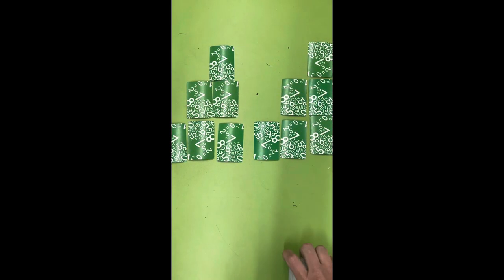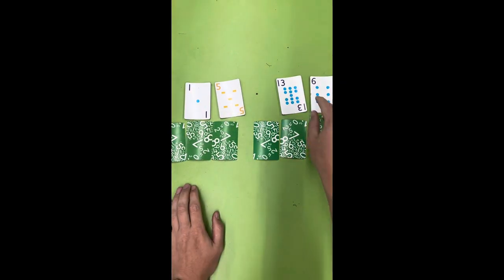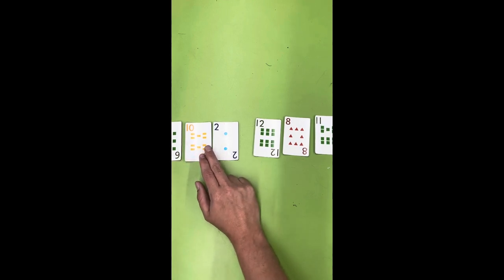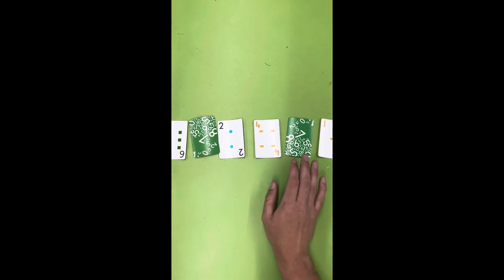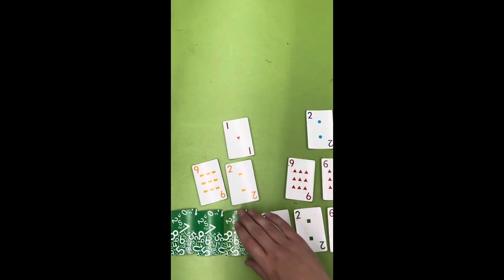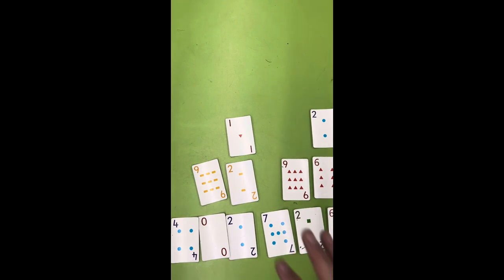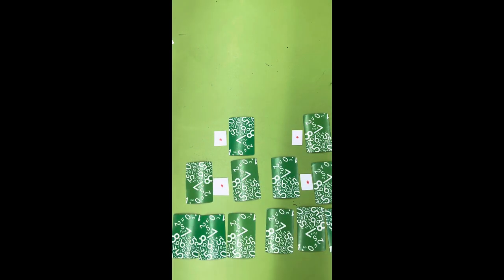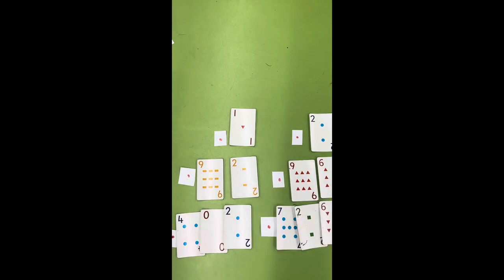presents War (Battle) (reading numbers, addition, subtraction, multiplication)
War (Battle) is a very easy game to play but an incredible flexible game, with students able to
practice reading, ordering, addition, subtraction, multiplication and decimals.